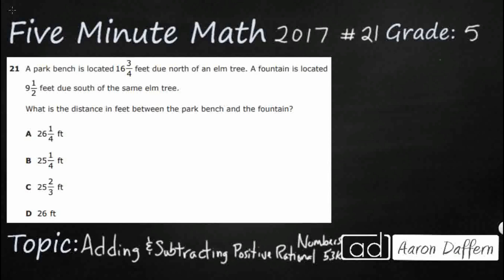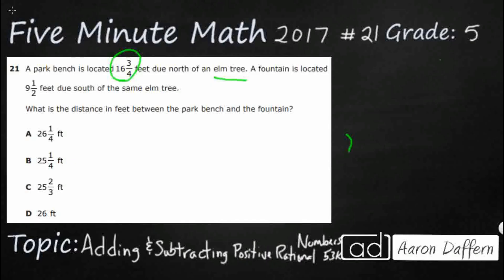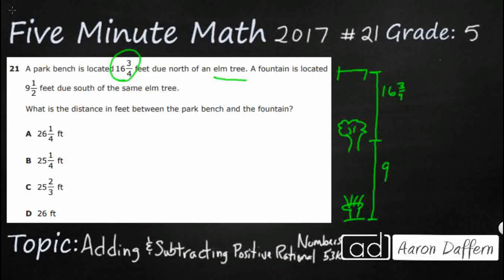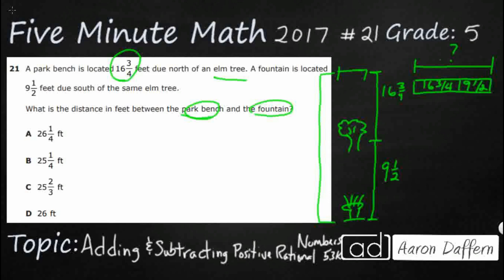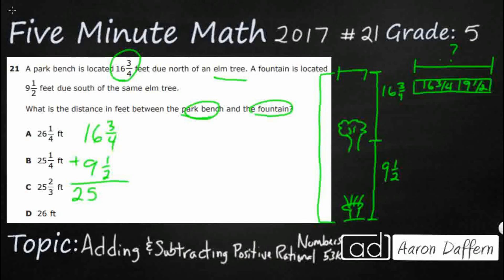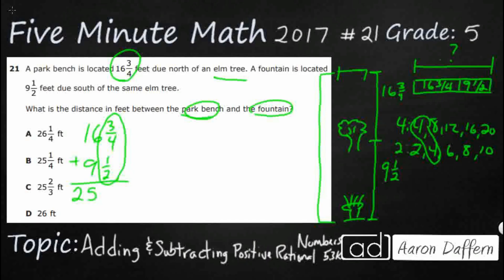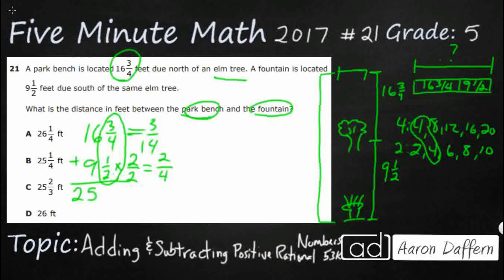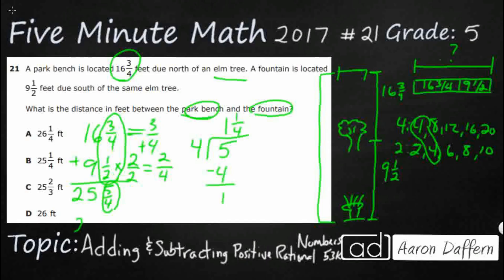5th Grade STAAR Practice Adding and Subtracting Positive Rational Numbers (5.3K - #5)